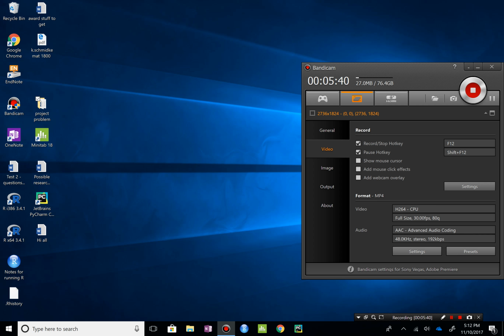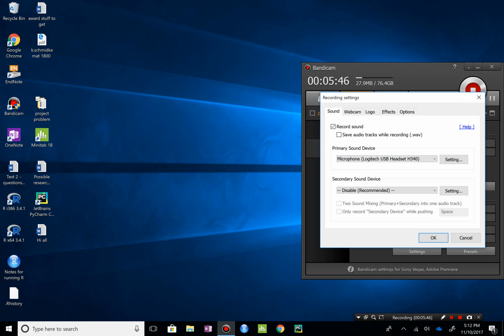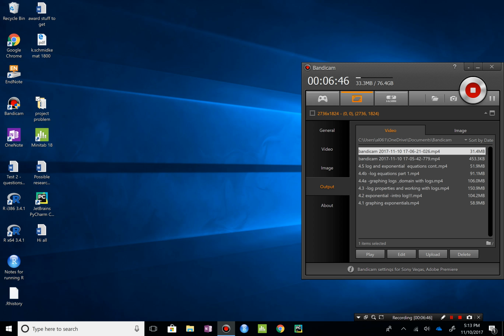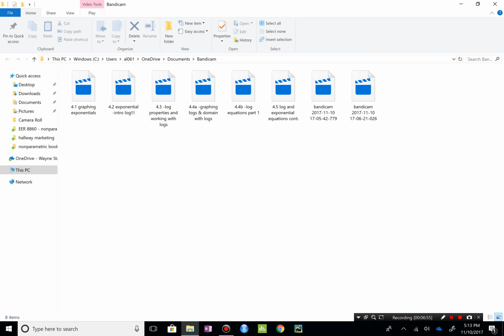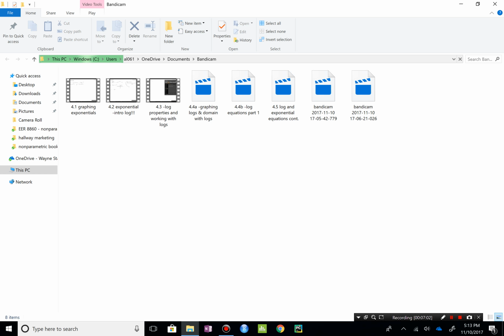resh instructions for your digital presentation and peer review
This is the instruction for your digital presentation and peer review.  Not since your presentation is digital, you may want to use the pointer on the computer to emphasize your points.  if you find yourself "wishing you had something to help you explain an idea in your presentation then it obviously should be added to the presentation.